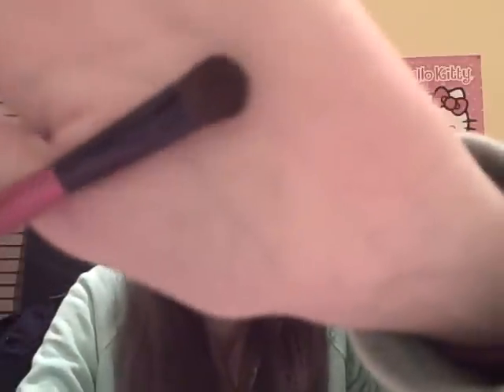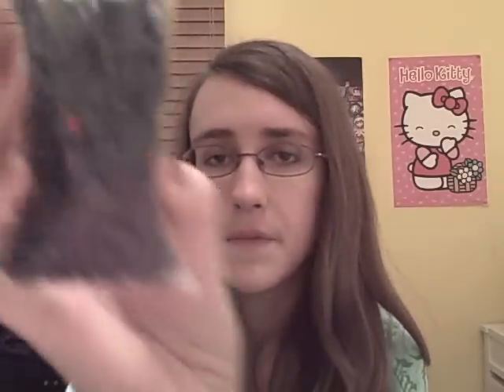Christmas Haul 2009! Part 2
hey guys so this is what i got at my dad's house and im showing you lol. PLZ NO RUDE COMMENTS OR I WILL DELETE THEM. ENJOY :)